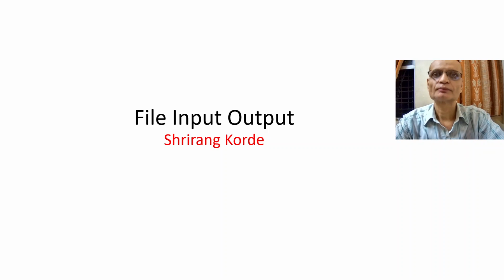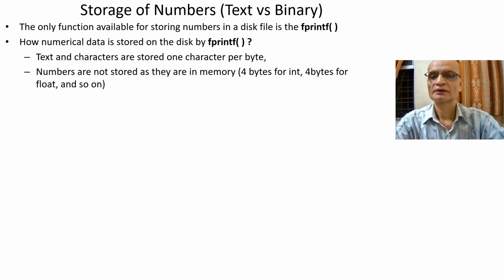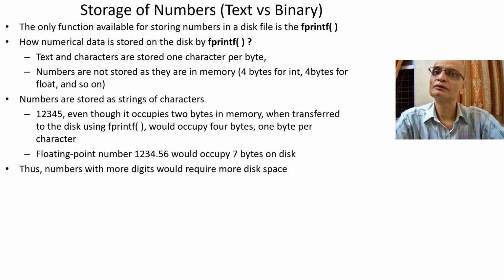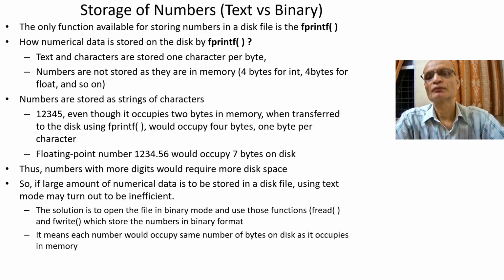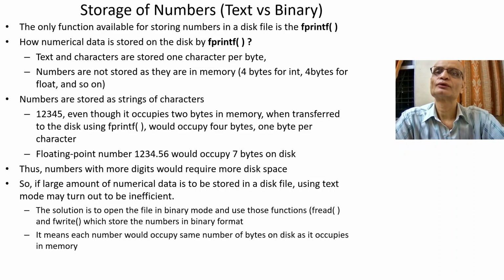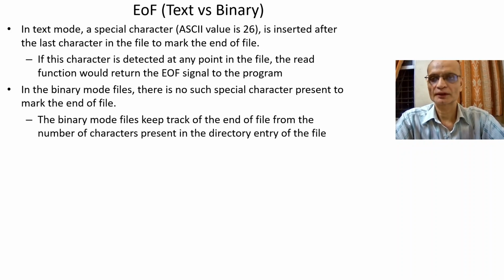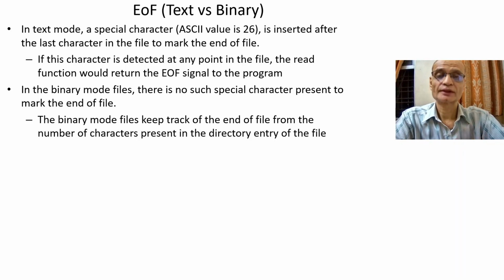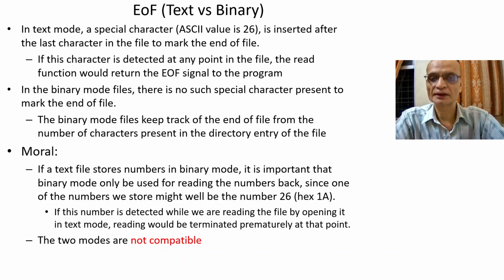070 FileIO TxtBinary